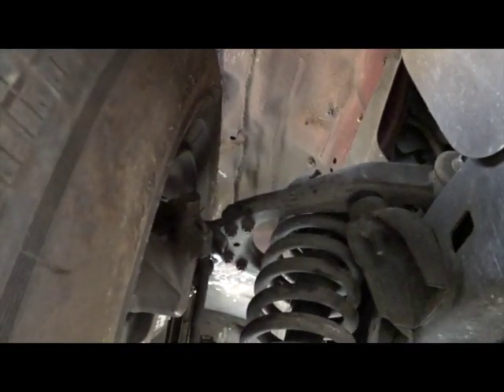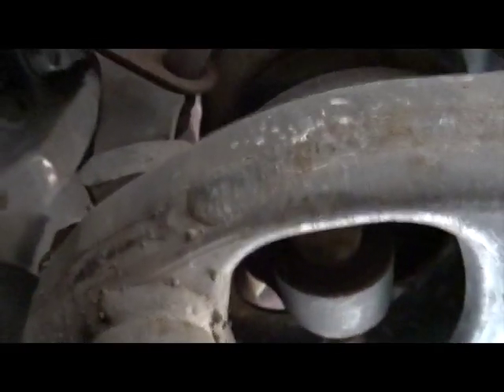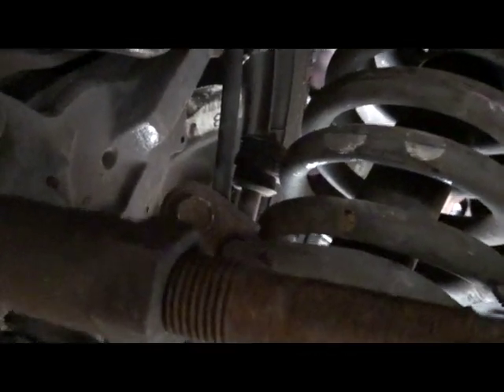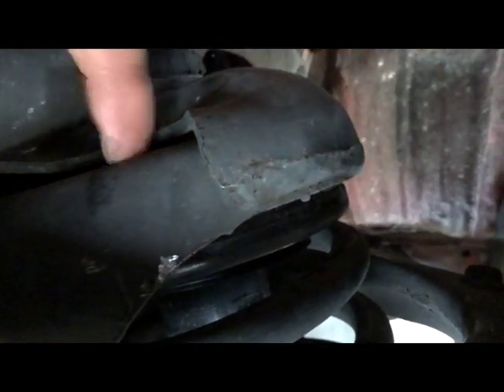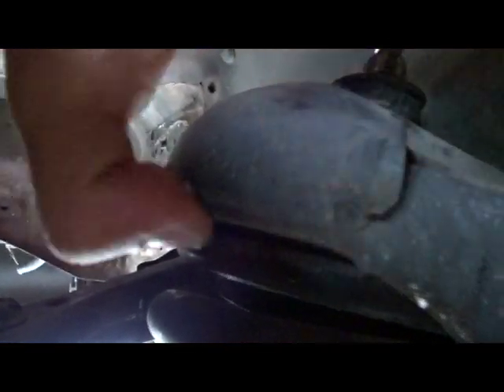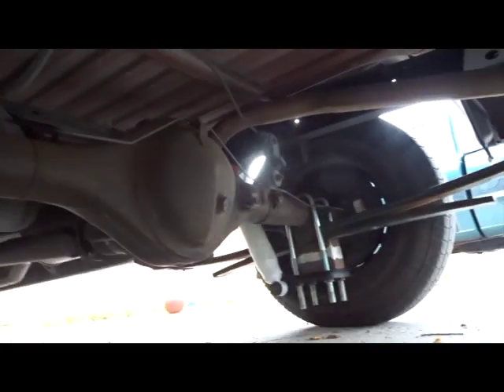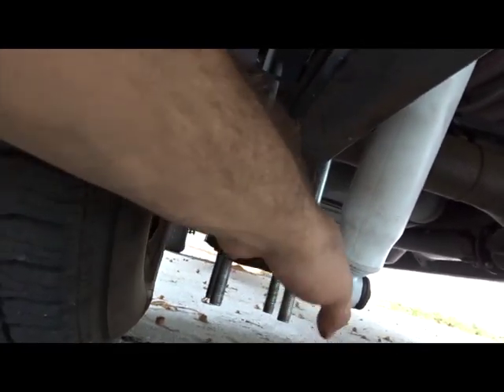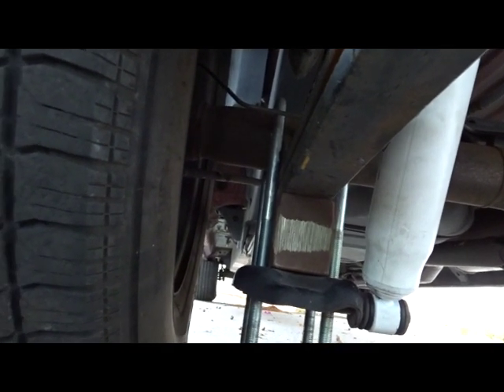5 Lug 2WD Tacoma Lift | 1998 Tacoma Build Ep. 1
Hello and welcome to the channel! I recently got a 1998 Toyota Tacoma as a trade for my R6.

In this episode I will be installing a 3" lift kit in the rear and a 1.5" lift kit in the front. Due to the tacoma being a 5 lug I am very limited to the lift I can put on the truck. I did not cover the actual install due to me wanting to focus on installing it without dealing with the camera too.

- Gromaholic

Front lift